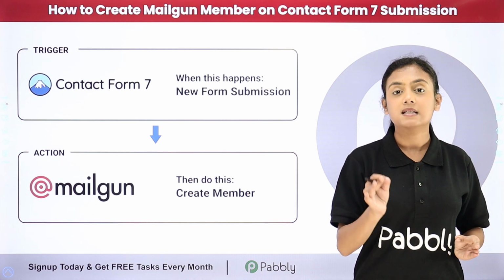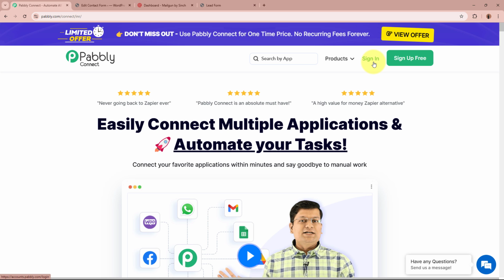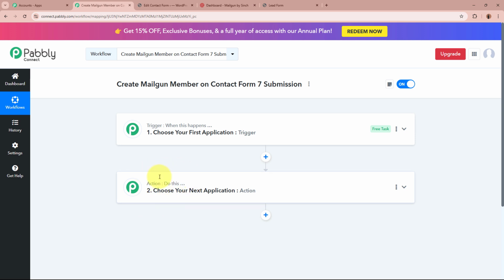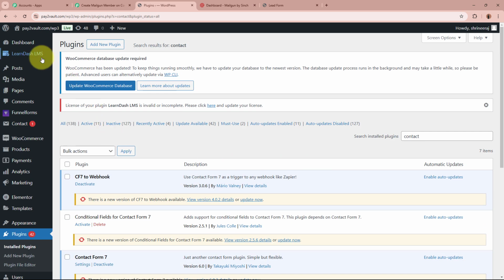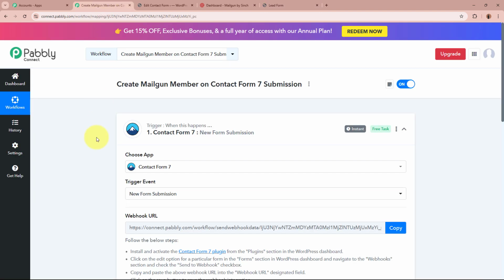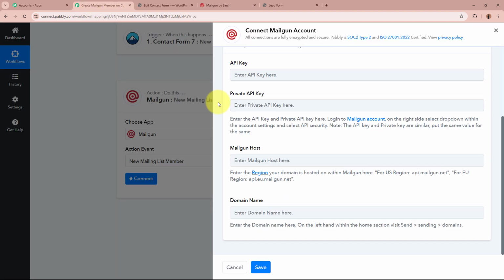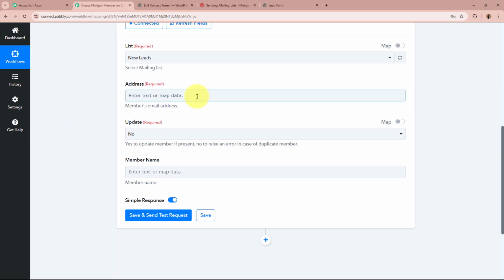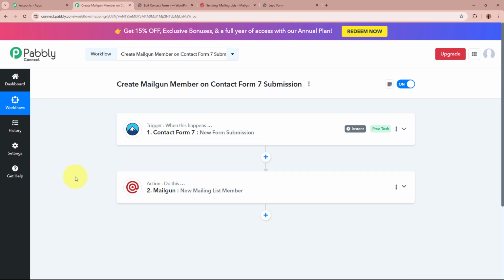How to Create Mailgun Member on Contact Form 7 Submission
In this video tutorial, we'll guide you through the process of creating a Mailgun member automatically whenever a Contact Form 7 submission is made.

With the help of Pabbly Connect, you can integrate Contact Form 7 with Mailgun, enabling seamless automation to add form submissions as Mailgun members. This eliminates manual data entry and ensures your email lists are always up-to-date.

This step-by-step guide will help you set up the integration, saving time and streamlining your email marketing process by keeping your mailing lists efficiently managed.

Use Case:
As an owner of a real estate agency, I use Contact Form 7 on my website to collect details from potential clients who are interested in buying, selling, or renting properties. At the same time, I use Mailgun to manage and send email campaigns to keep my clients informed about new property listings, market updates, and exclusive deals. By automating the process. Now, whenever someone fills out the form using Contact Form 7, their details are automatically added to my Mailgun mailing list. This allows me to instantly connect with potential clients through targeted email campaigns, keeping my communications timely and professional.

Benefits of Pabbly Connect:

1. Automation: Save time, money, and resources by automating tasks.

2. Integration: Connect various web services to create efficient workflows.

3. Security: Enjoy industry-standard security for your data.

4. Scalability: Easily add new applications and services to your workflow.

5. Cost-effective: Choose from plans suitable for different business sizes, with no charges for internal tasks.